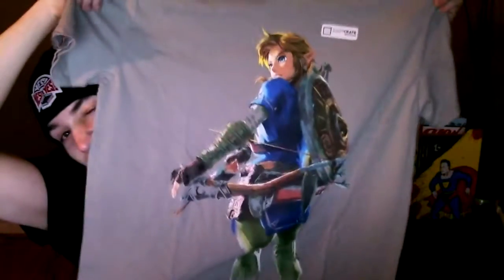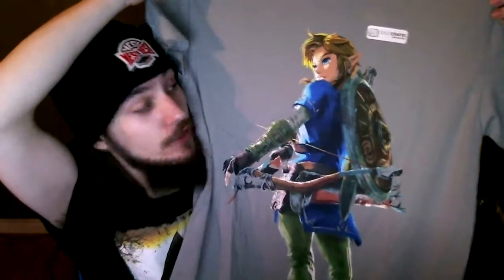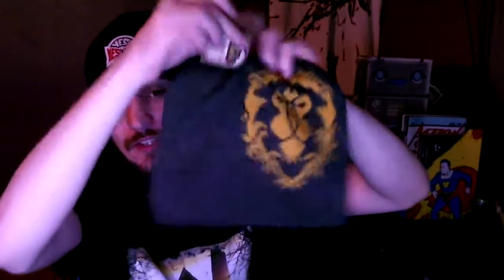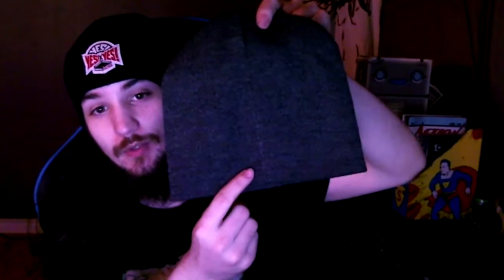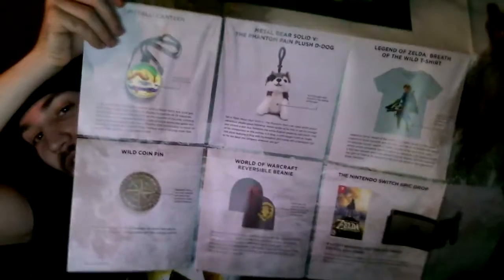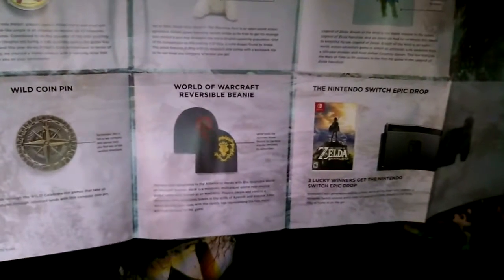WILD! - LootGaming Unboxing (February 2017)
LootGaming has gone wild! This one is packed with stuff from World of Warcraft, Pitfall, Metal Gear Solid 5, Legend of Zelda Breath of the Wild, and a few more little bonuses! The shirt was probably my least favourite item this time around, so you know it was a pretty good crate overall!